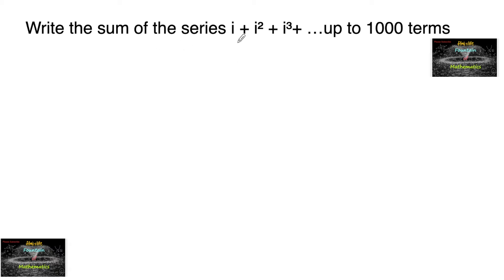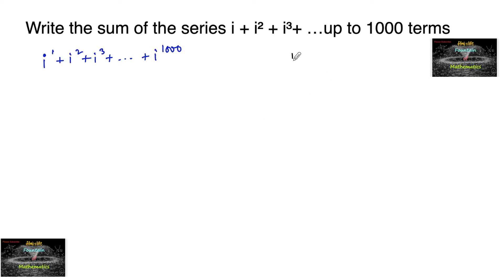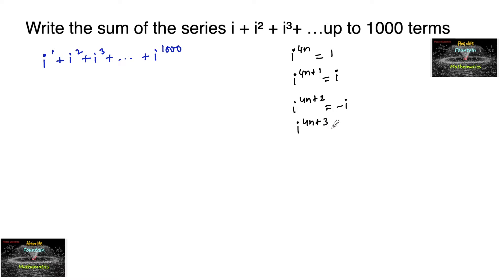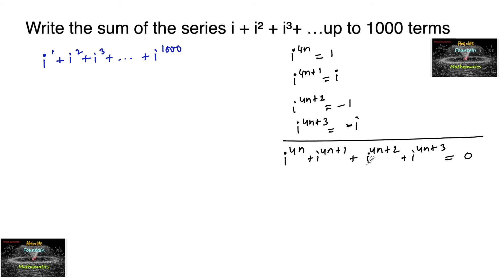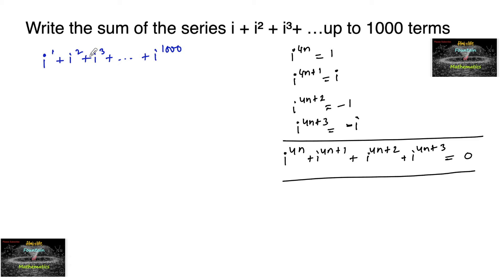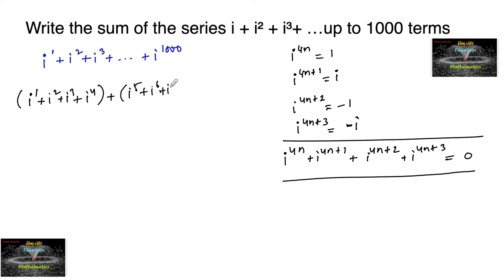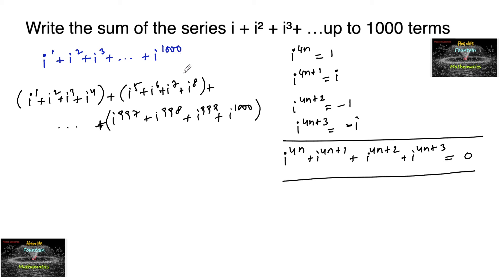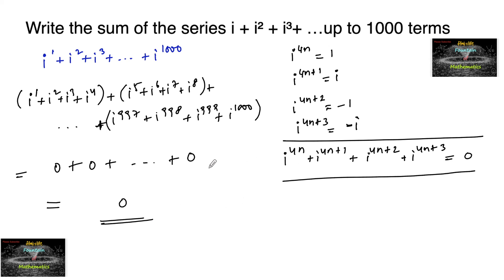Write the sum of series i + i² + i³ …up to 1000 terms|Complex Numbers|11|NCERT|TERM 1|RD Sharma|VSAQ